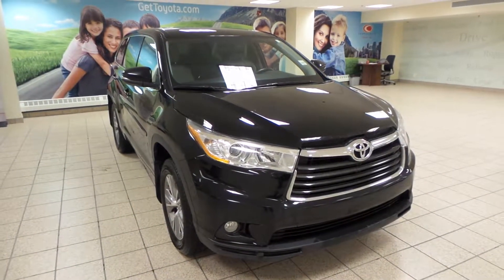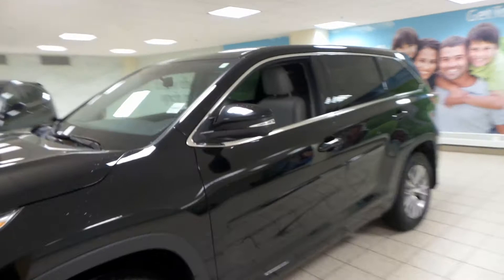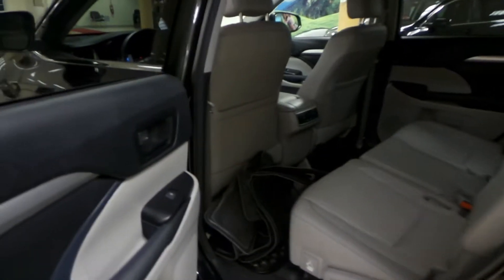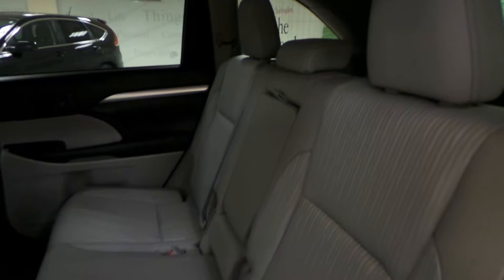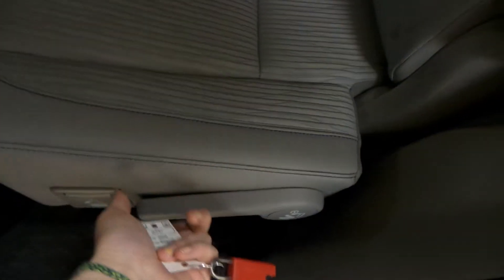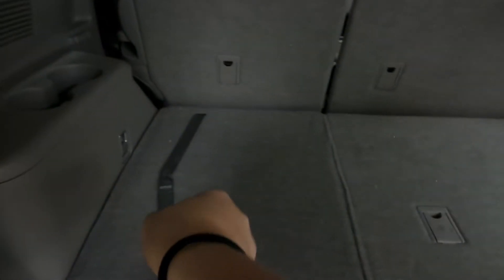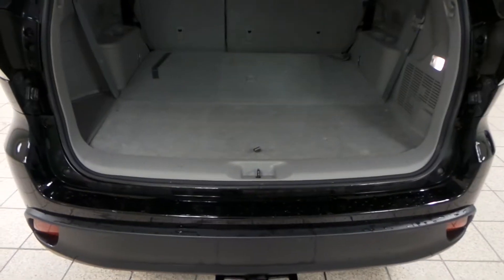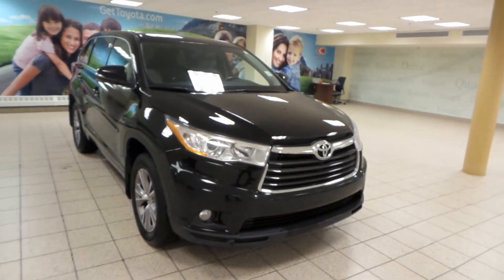5361 - 2014 Toyota Highlander - Calgary, AB